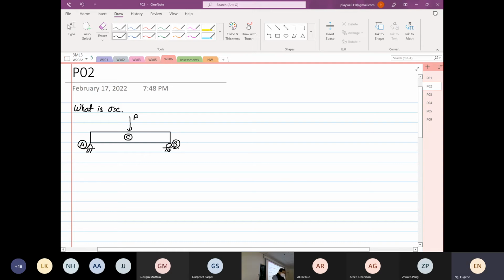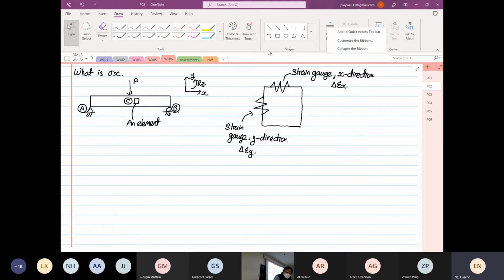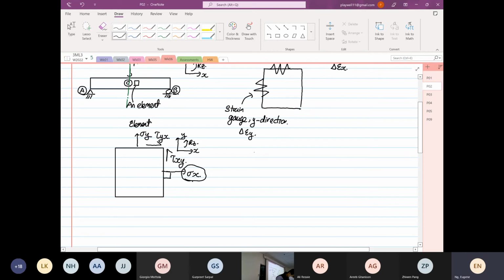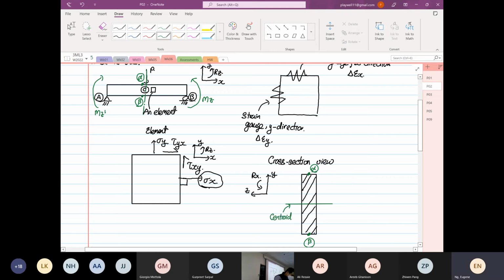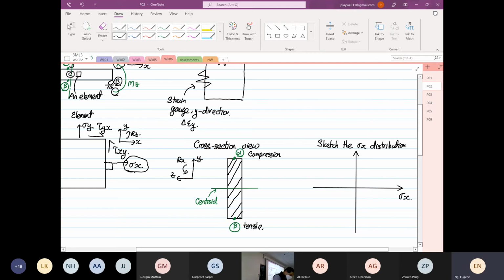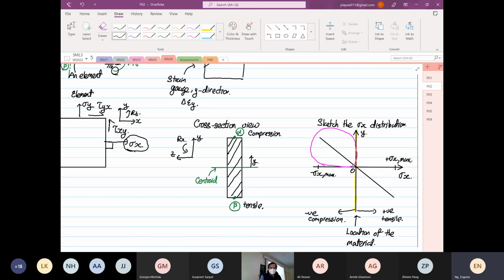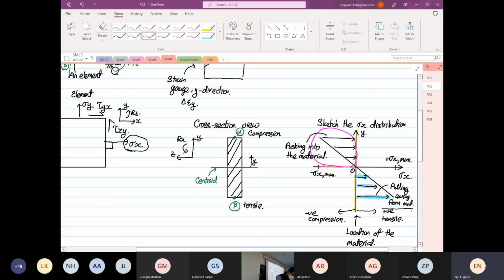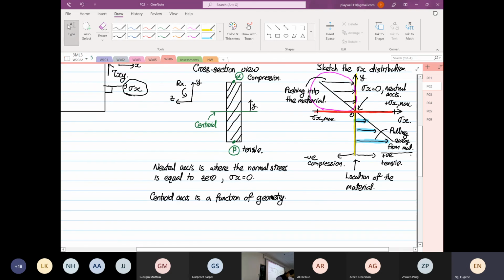Wk06 Symm Bend P03